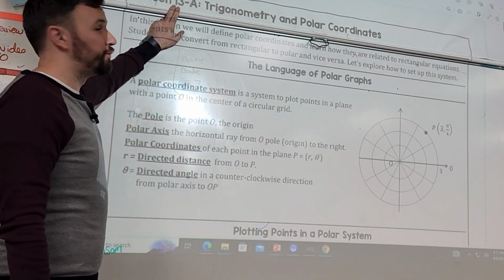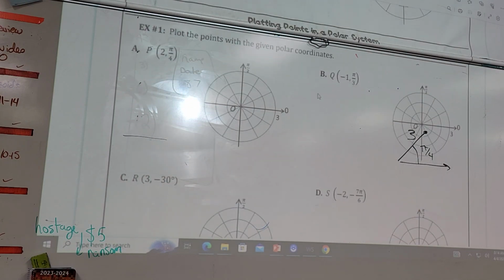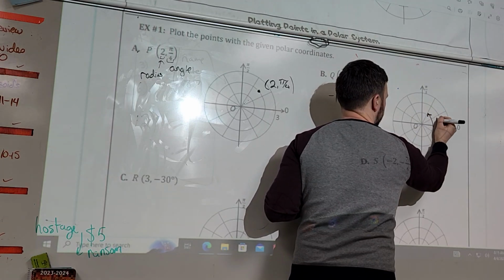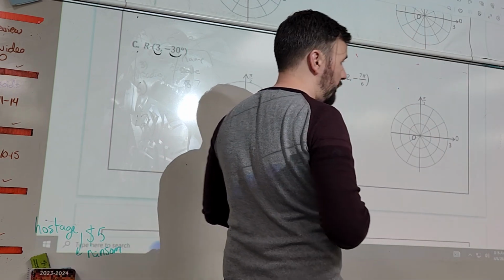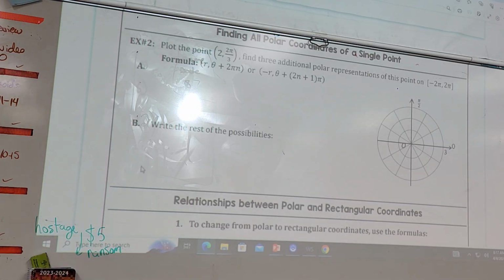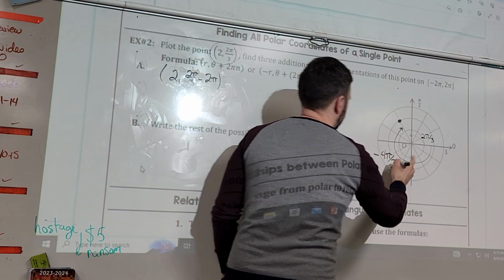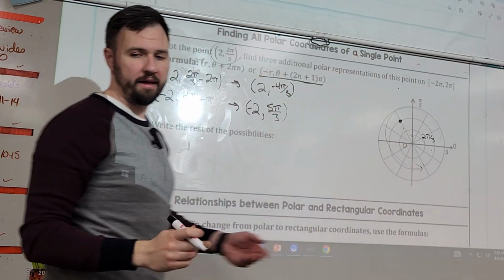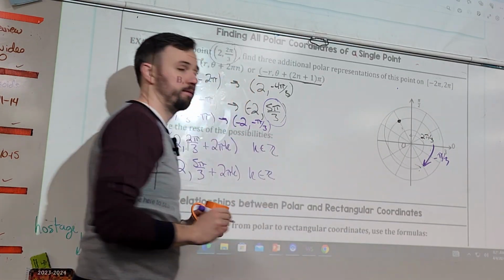AP Pre-Calc 3.13 ex 1-2